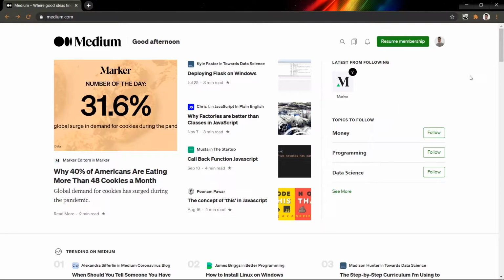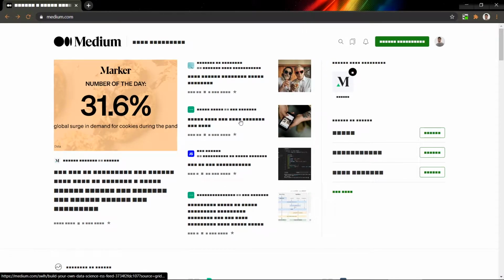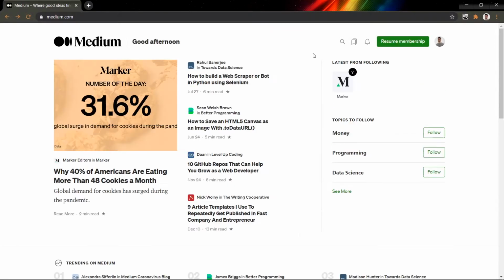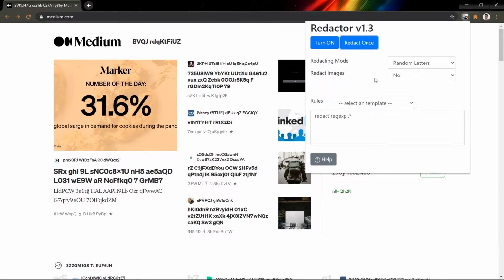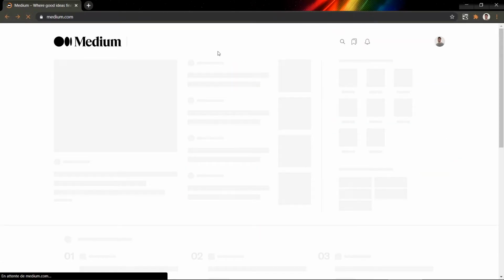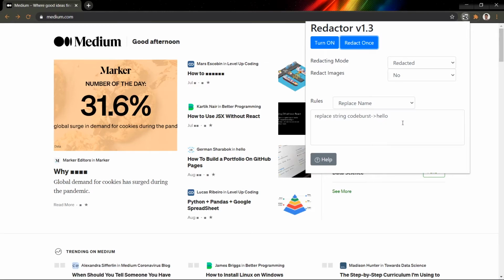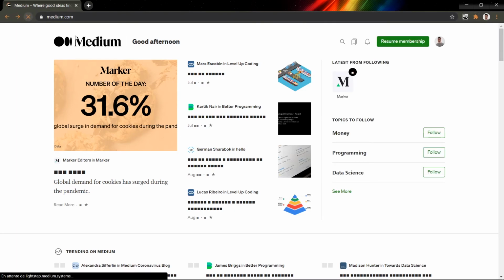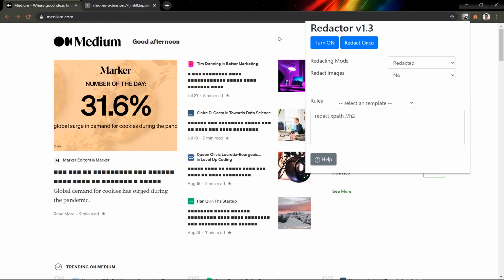Redactor - A chrome extension to redact anything on the internet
Redactor - An extension to hide any parts of a webpage